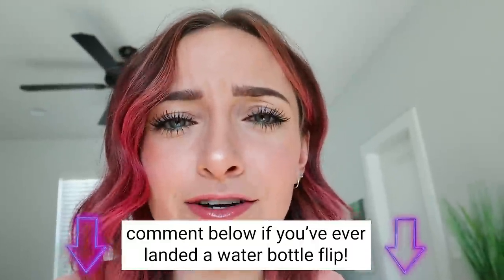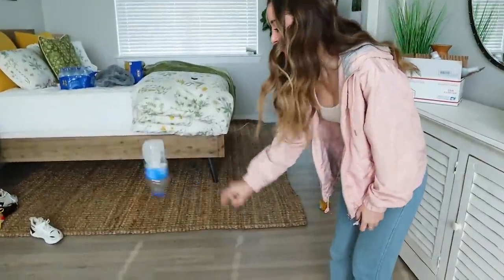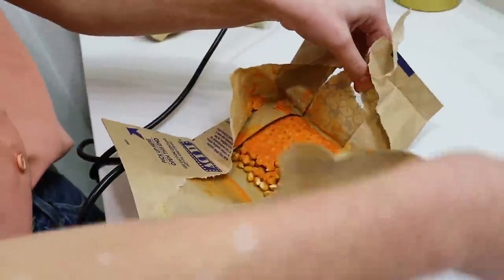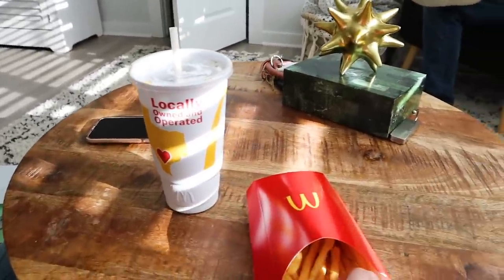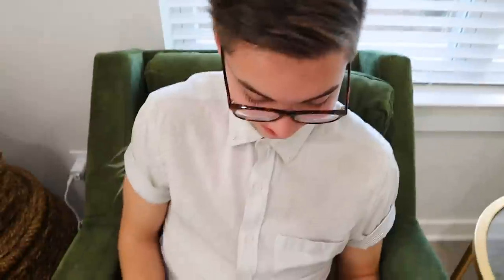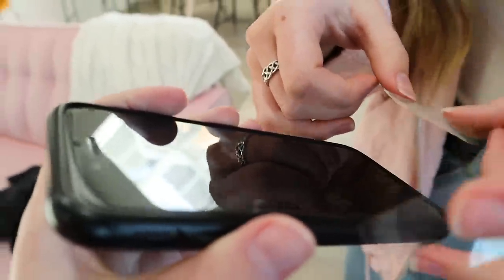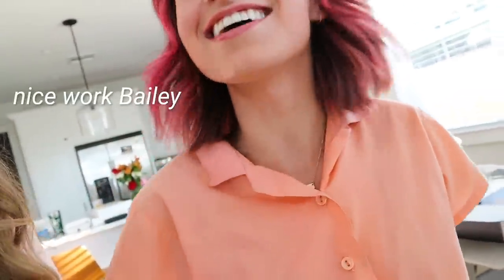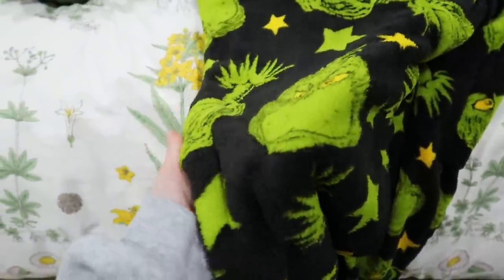We Tested VIRAL TikTok Life Hacks *they worked*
Today we’re putting 6 TikTok HACKS to the test! We want to know if any of these hacks actually work, and if any of them will make our lives easier! Have you tested any of these TikTok hacks??

Recently on TIkTok, we have seen SO many people posting different life hacks! They all seem to be incredibly legit on TikTok, so we wanted to do our best to test them out to see how many of them would actually work!

We tested the following TikTok hacks:
*Adding salt to a water bottle to successfully land a flip
*Popping popcorn on a flat iron
*Making a fast food tray using a cup
*Using tape to get into someone’s phone
*Charging our phone with an apple
*Turning pajama pants into a dress

Honestly, we found that about half of these hacks actually work lol. We did successfully land a water bottle flip, but we definitely didn’t land it on the first try… That being said, I’m not sure if adding salt had anything to do with it, or if we finally just got lucky!

Popping popcorn on a flat iron does in fact work (although I’m not sure when you would ever need to do this?) 😂I think the BEST hack was just learning how to make a food tray with our fast food cup! Honestly would have been helpful during all those years of trying to balance McDonalds on our laps while in the back seat!

Using tape to get into someone’s phone was pretty much a bust, as well as charging our phones with an apple. I think we could have successfully turned pajama pants into a dress, but the pants we had on hand were just too thick/not stretchy enough!

Can you think of any other life hacks from TikTok that we could test??

This video was just as fun to film as our recent Twin Swap videos. You can check those out here!

👯‍♂️ Identical Twin Wears a WIG in Public to See if Her Twin Sister Notices! (over 2 MILLION views)

What did you think? What other twin videos would you like to see us film?

💋's - Bailey